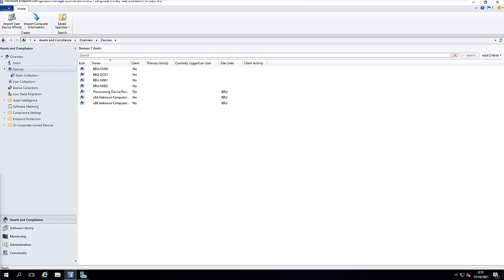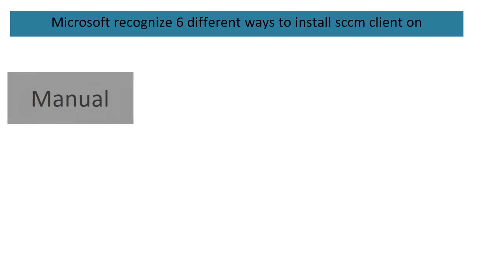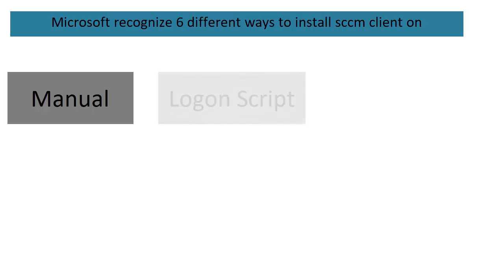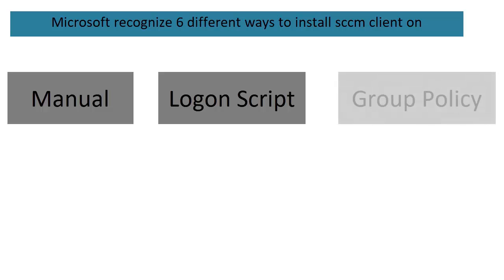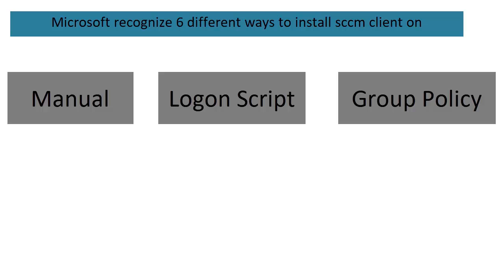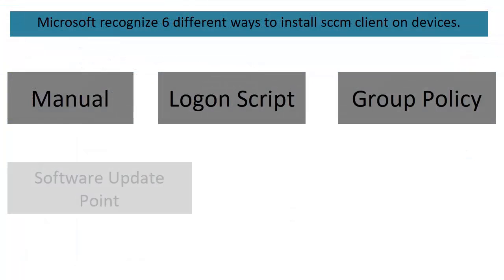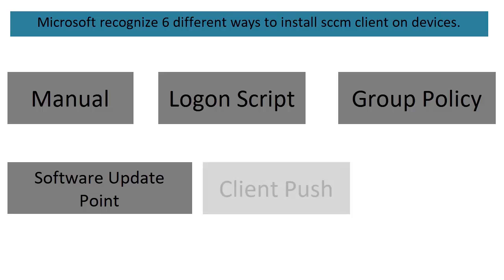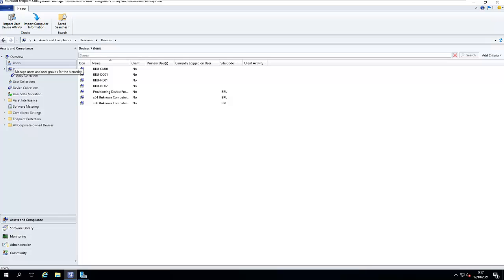Part 22 - Administering SCCM Current Branch and Microsoft Intune Integration-Options for SCCM Client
SCCM Tutorial - Administering SCCM Current Branch and Microsoft Intune Integration - Part 22 - Options for Installing the SCCM Client